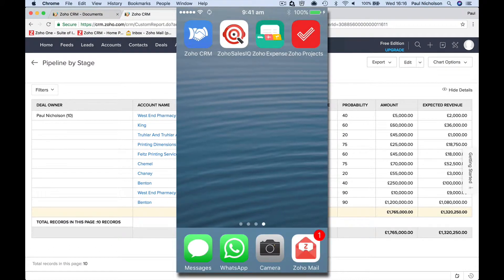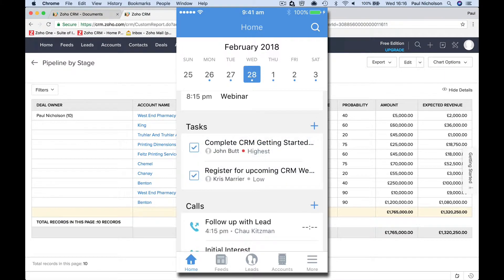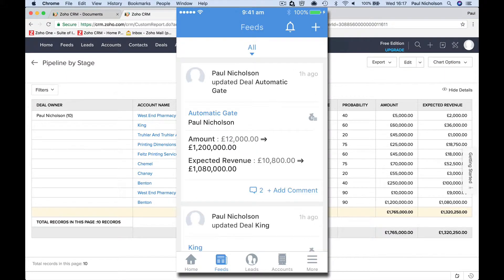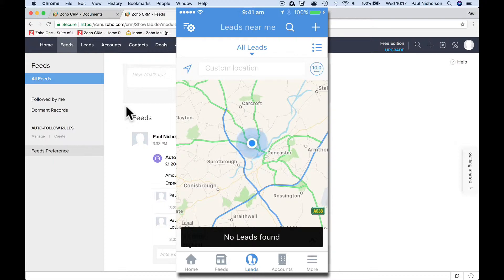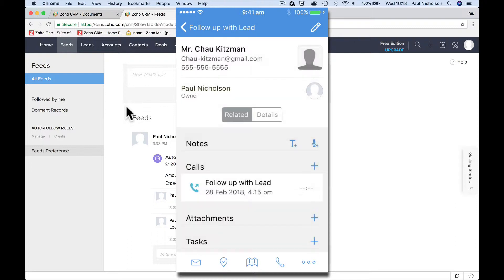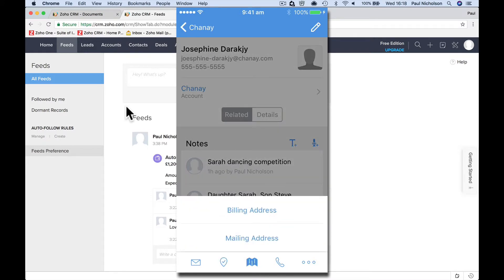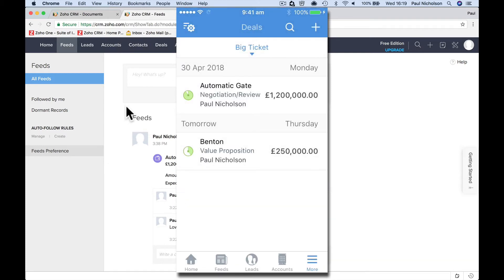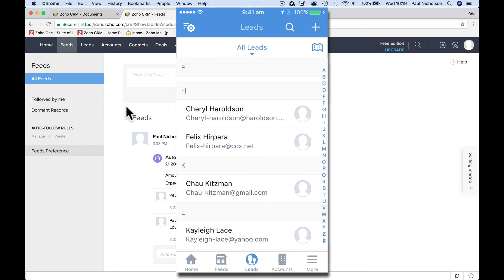The Free Zoho CRM Mobile App Demonstration Lesson 9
Zoho CRM on your Mobile phone for Trades Companies.
A quick look at the mobile app for iPhone for Zoho CRM Free.